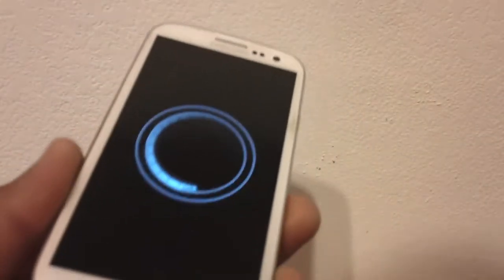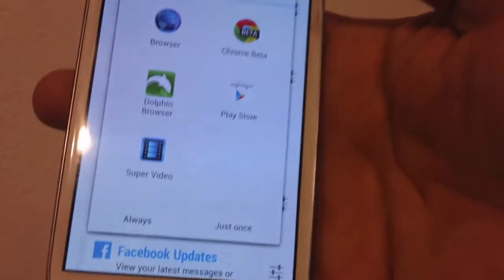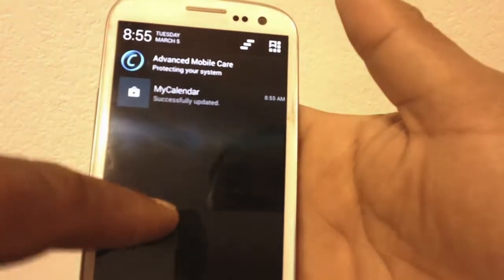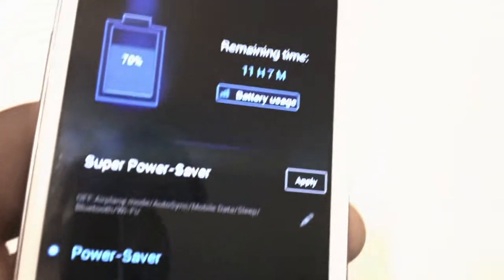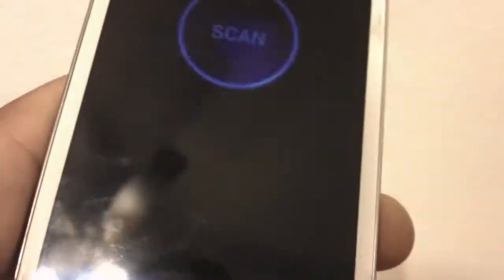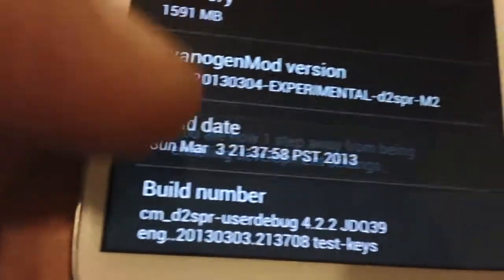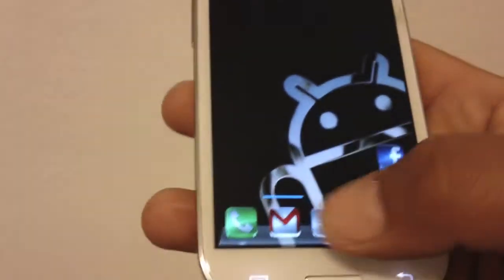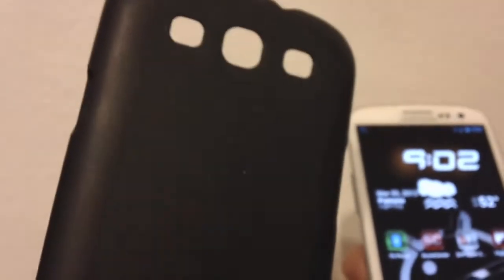Sprint samsung gs3 CM10 1 M2 4 2 2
alright here is the newest release for Cyanogenmod series which means its the newest build running the latest, and its stable so jump on it check it out.